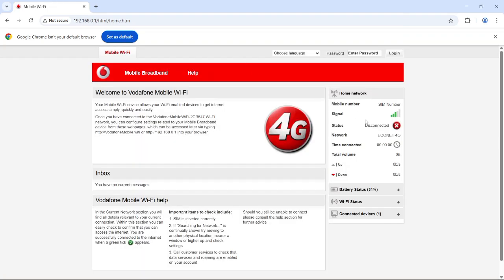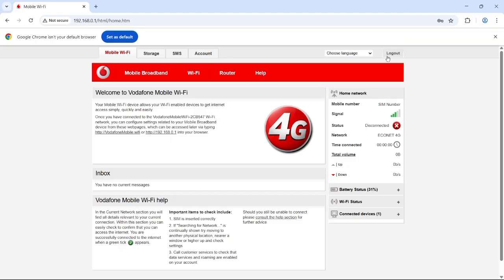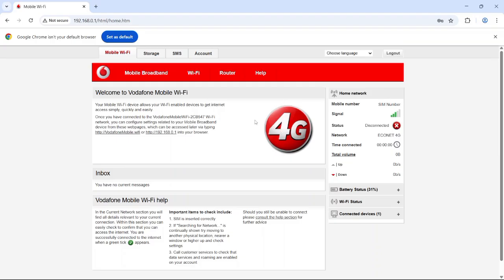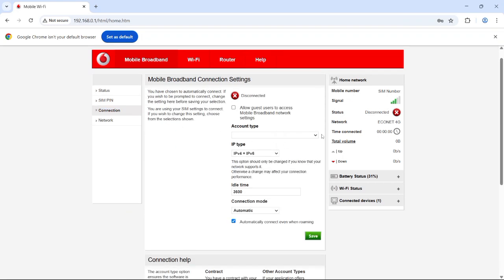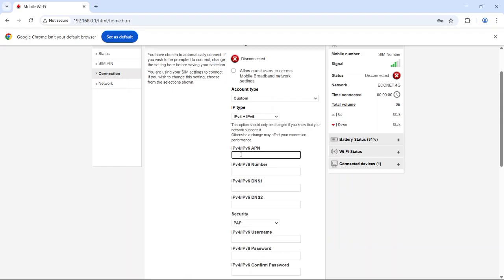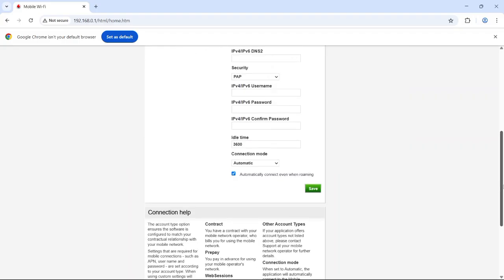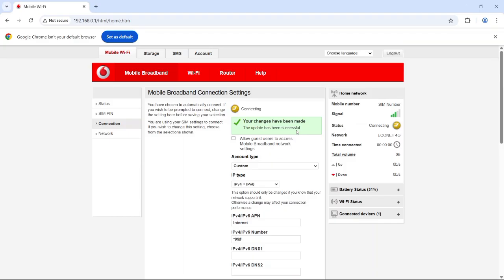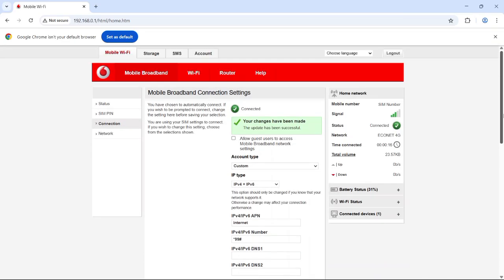🔥 FIX Vodafone MiFi R219/ R218/R216 “Disconnected” Problem in Minutes | 100% Working Method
Are you stuck with a Vodafone MiFi that says “Disconnected” even though your SIM card has data?

In this video, I’ll show you step-by-step how to fix the issue and get your MiFi back to Connected — working with any SIM card (Econet, NetOne, Telecel, MTN, Airtel, etc.).

✅ What I cover:

How to log in to the MiFi dashboard

What causes the “Disconnected” error

How to set the APN manually (custom profile)

The correct dial number (*99#)

What to change under Mobile Broadband settings

💡 This method works for many Vodafone MiFi models like R219, R218, R216 and more.